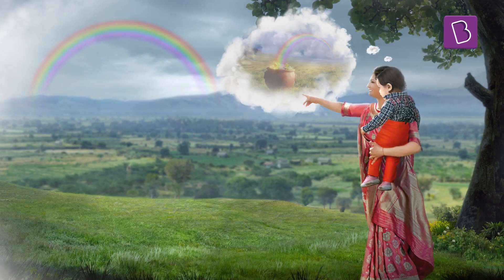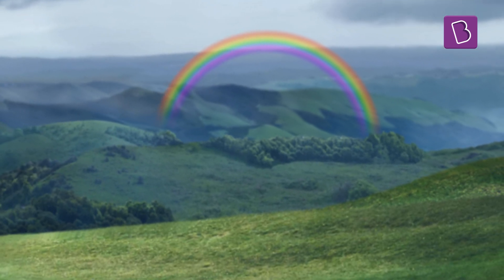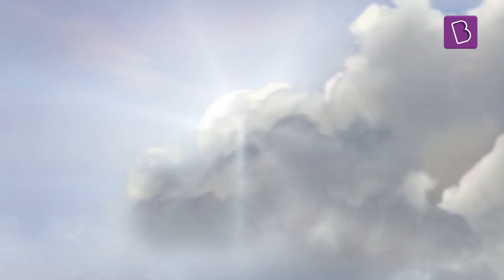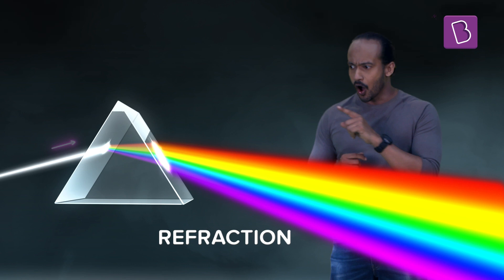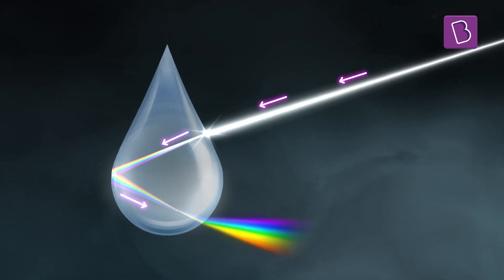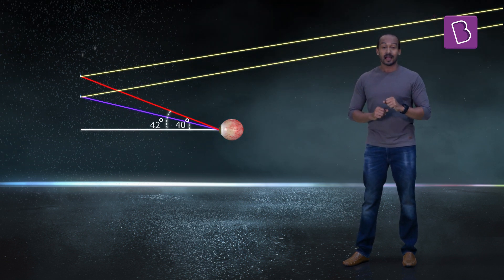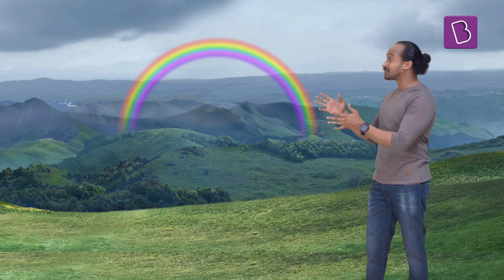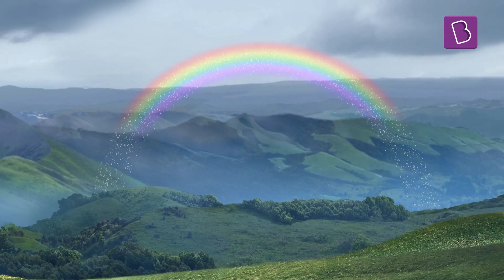Can You Reach The End Of A Rainbow? | Science Of Rainbows | BYJU'S Fun Facts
Imagine there was an immense rainstorm. You were protected from the rain in your home, however, you looked outside when it finished. The sun was beginning to come out from behind the mists, and the rain was beginning to end. During this supernatural second, you see a delightful sight - A Rainbow!

Rainbows are considered to be one of nature’s most spectacular gifts. They have also inspired many poems, songs, and other types of art. What is it about these gorgeous arches that make us love them so much? How are rainbows formed? Where does the rainbow end? Let us find out the interesting facts behind the rainbow.